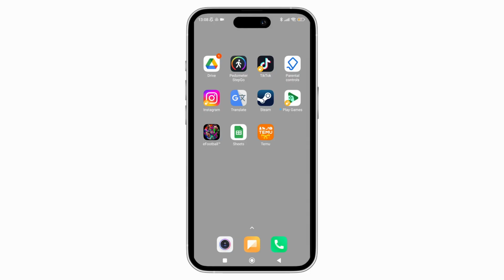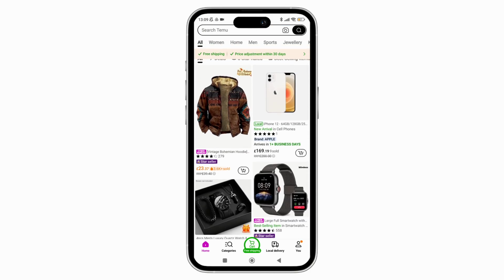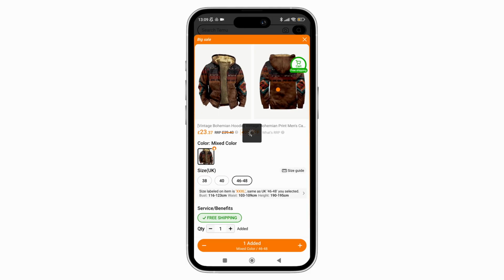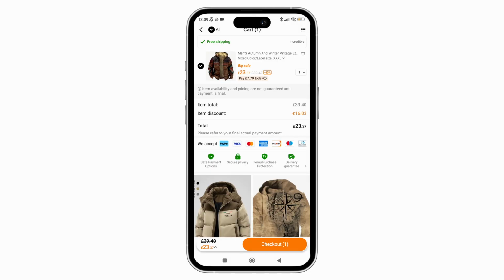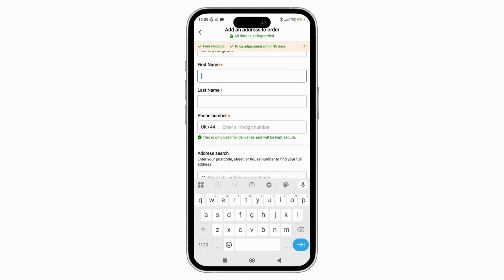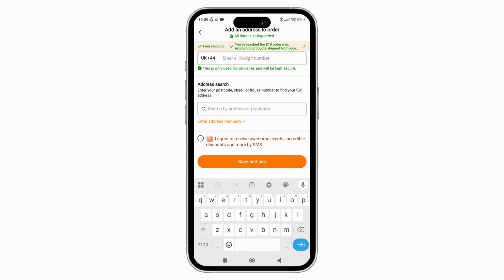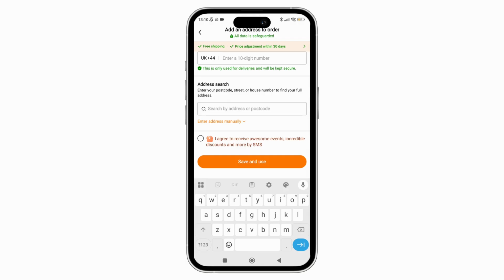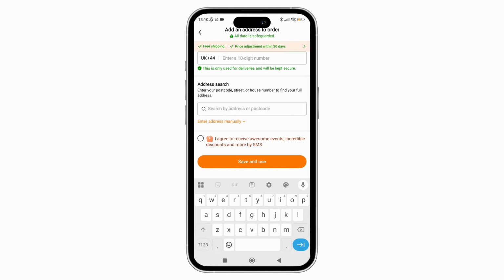How To Use Credit Balance In Temu 2026 (Easiest Way)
Want to use your credit balance on Temu and save money on your next order? 🛒💳 This step-by-step 2026 guide will show you exactly how to use your Temu credit balance the easiest way, so you never miss out on discounts, refunds, or rewards!

What You’ll Learn in This Video:
✅ How to check your credit balance in the Temu app
✅ Step-by-step process to use credit during checkout
✅ How Temu credits work (refunds, promotions, and bonuses)
✅ Tips to maximize your savings using Temu balance

Whether you’ve received a refund, earned promo credit, or just want to shop smarter, this tutorial will help you use your Temu balance efficiently in 2026.

📌 Chapters:
⏱ 0:00 - Introduction
⏱ 0:10 - How To Use Credit Balance In Temu 2026